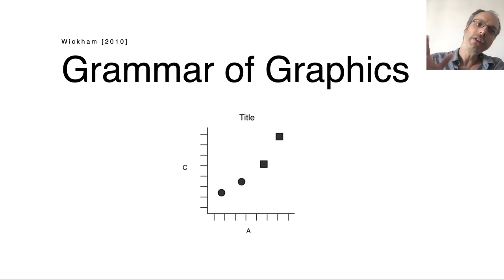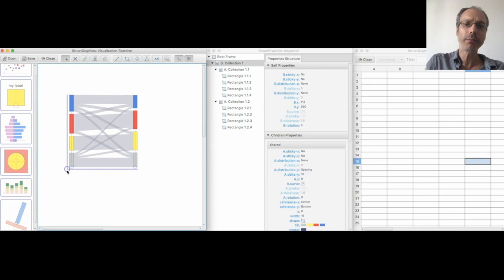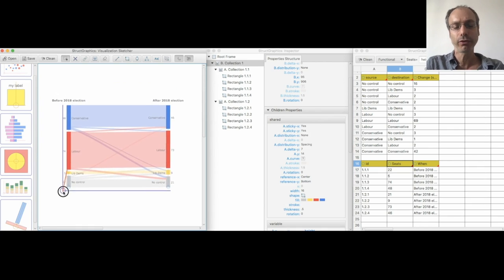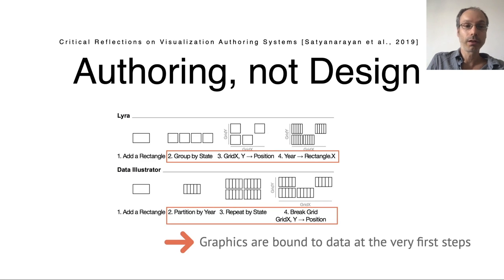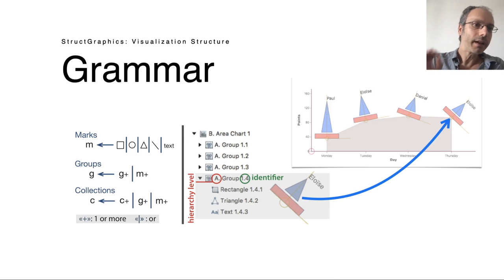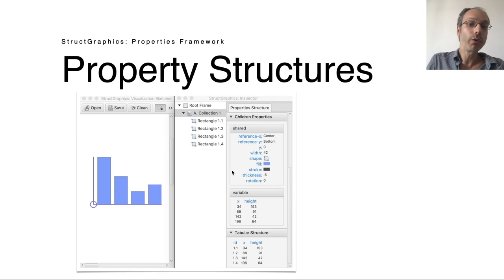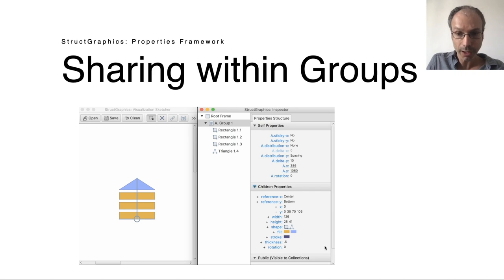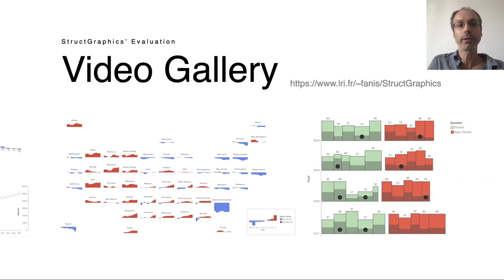StructGraphics: Visualization Design through Data-Agnostic and Reusable Graphical Structures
Information visualization research has developed powerful systems that enable users to author custom data visualizations without textual programming. These systems can support graphics-driven practices by bridging lazy data-binding mechanisms with vector-graphics editing tools. Yet, despite their expressive power, visualization authoring systems often assume that users want to generate visual representations that they already have in mind rather than explore designs. They also impose a data-to-graphics workflow, where binding data dimensions to graphical properties is a necessary step for generating visualization layouts. In this paper, we introduce StructGraphics, an approach for creating data-agnostic and fully reusable visualization designs. StructGraphics enables designers to construct visualization designs by drawing graphics on a canvas and then structuring their visual properties without relying on a concrete dataset or data schema. In StructGraphics, tabular data structures are derived directly from the structure of the graphics. Later, designers can link these structures with real datasets through a spreadsheet user interface. StructGraphics supports the design and reuse of complex data visualizations by combining graphical property sharing, by-example design specification, and persistent layout constraints. We demonstrate the power of the approach through a gallery of visualization examples and reflect on its strengths and limitations in interaction with graphic designers and data visualization experts.